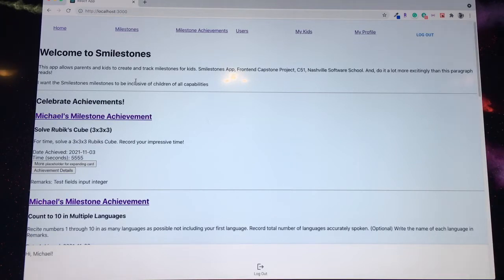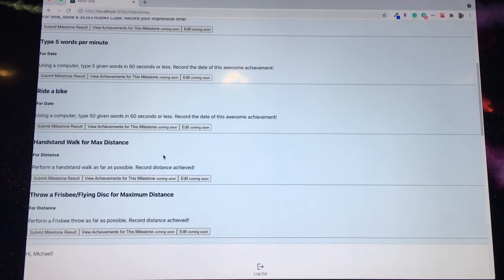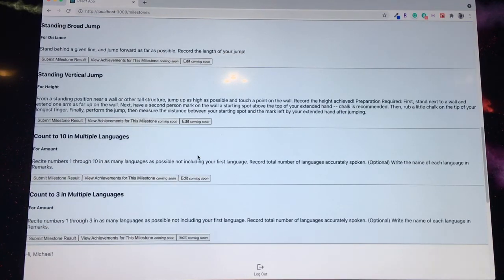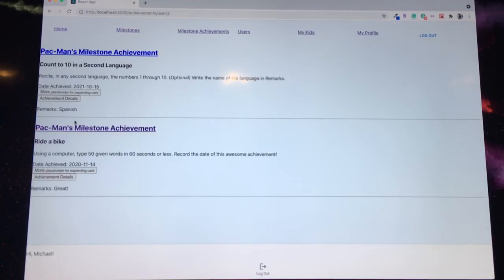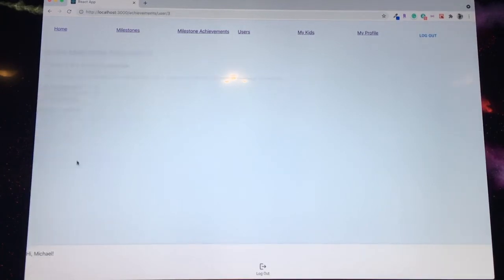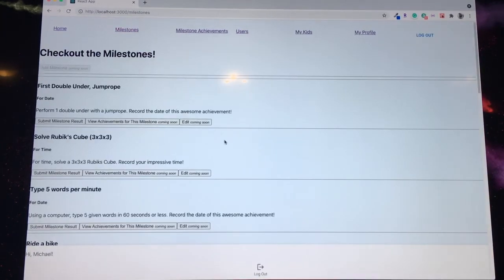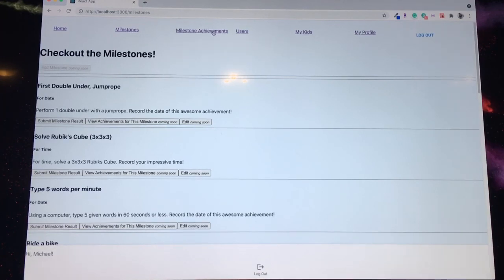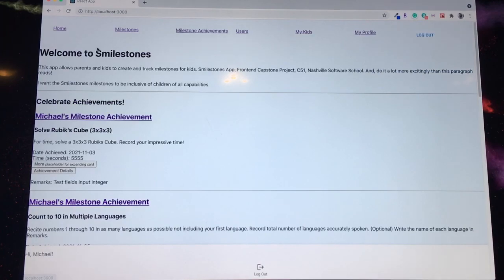Smilestones App firstlook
This is the Smilestones App (working title) first look.

As a student, I developed this single page application using React JavaScript. The app is my Frontend Capstone project and part of the Nashville Software School curriculum for Fronte-end Web Designer/Developer Program. I'm a student attending from August 2021 to February 2022.

This is the first walkthrough of the app for anyone outside of the NSS course. I made this for my family and for documenting the app's journey.